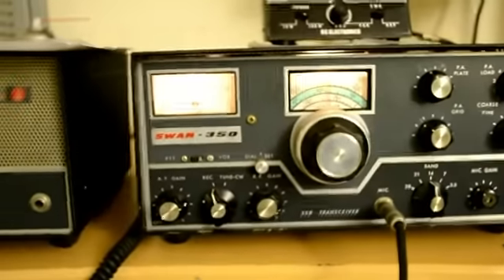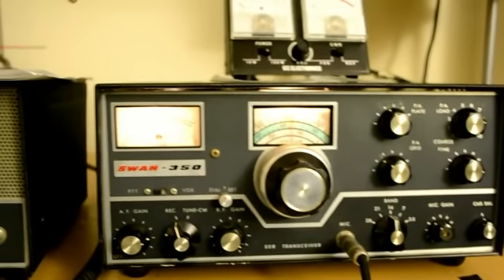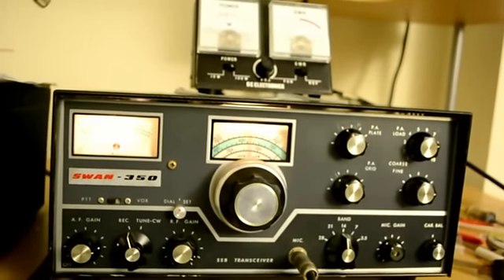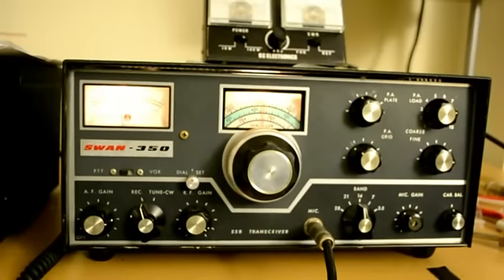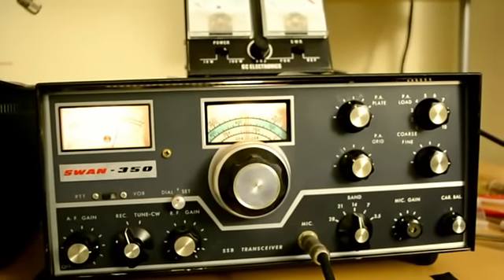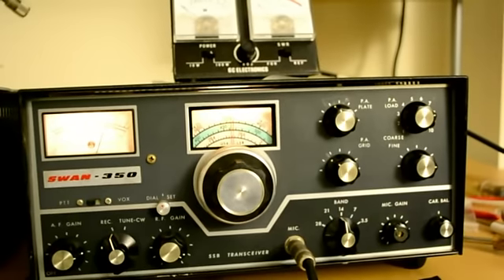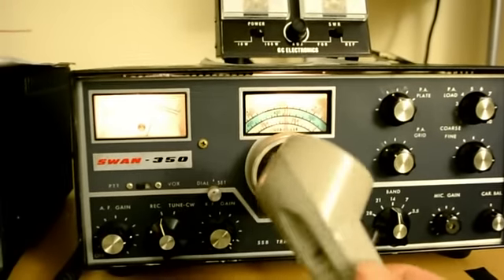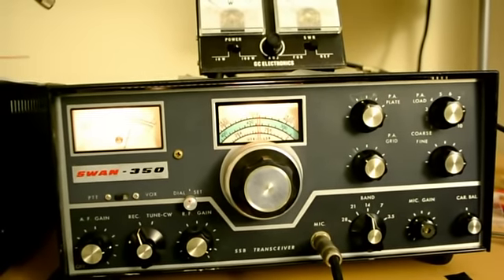Swan-350 just the QSO